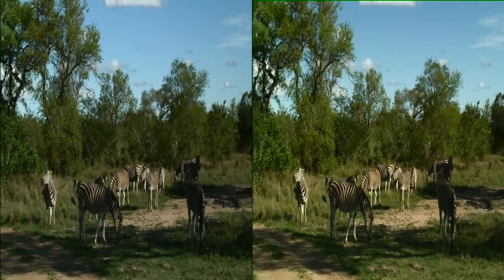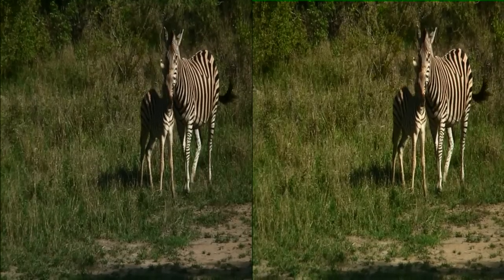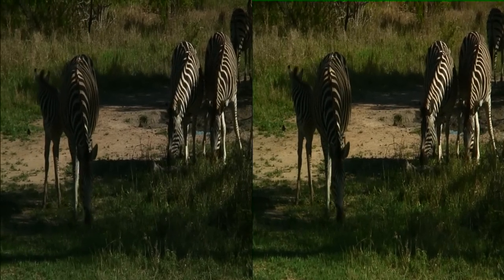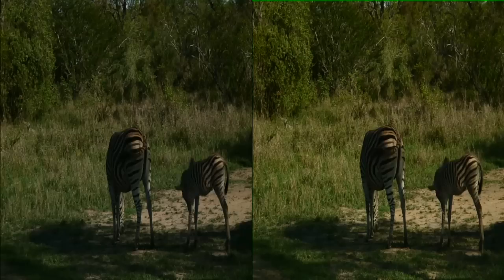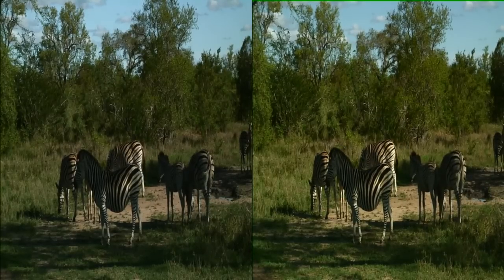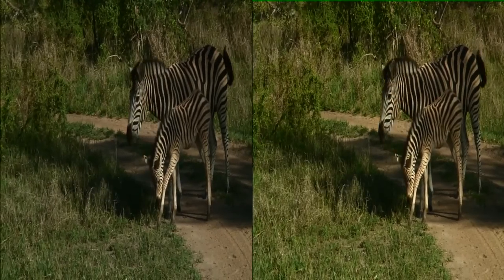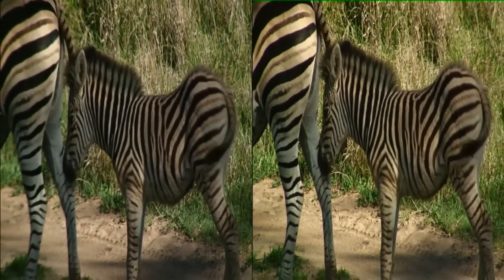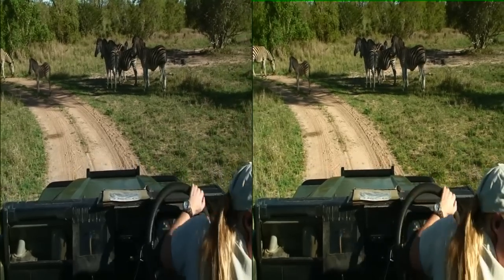Zebra foal on Safari TV Diary - 27.11.2010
Tara and Herman spent time with a dazzle of zebra. A young zebra foal made it a very special sighting.